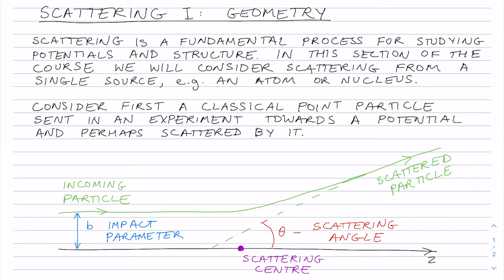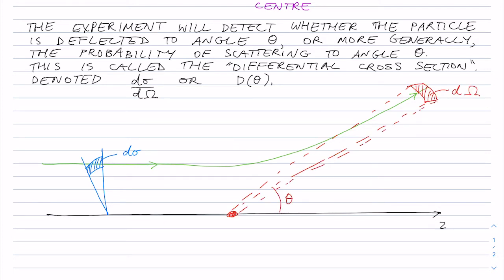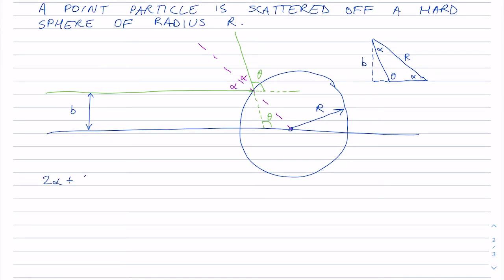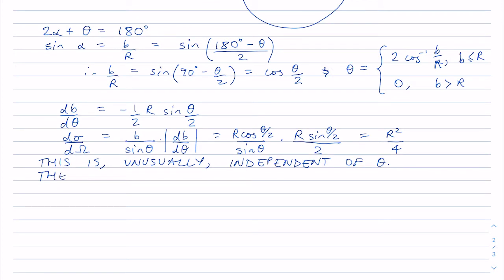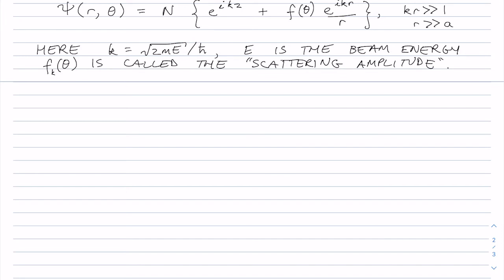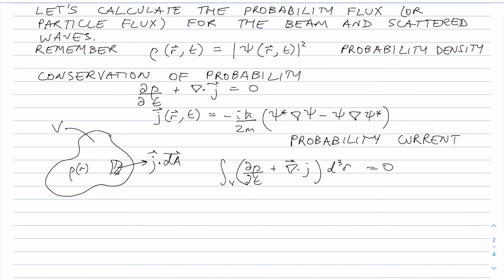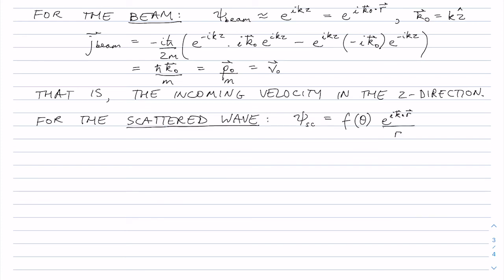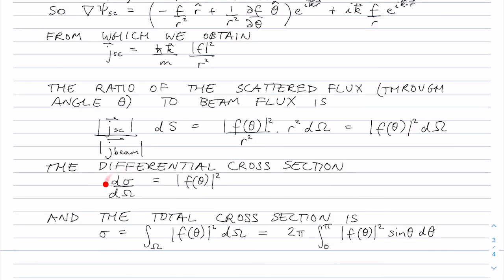Scattering 1: Geometry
Defines the geometry for classical and quantum scattering problems, including the differential cross-section and total cross-section. The form of the wavefunction at large distances is developed, leading to the relationship between the differential cross-section and the scattering amplitude.